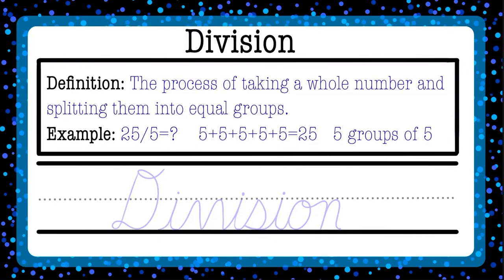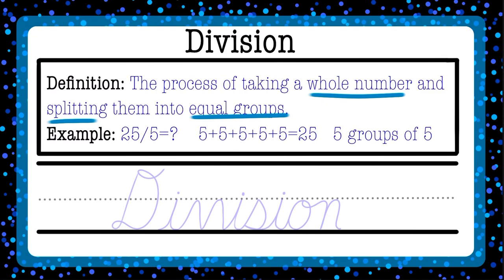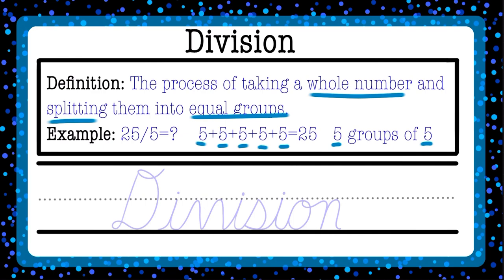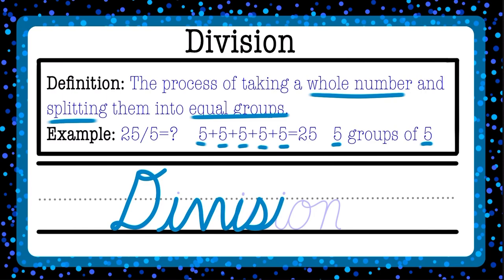Teach Kids Cursive with Academic Vocabulary Words ( Division )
Teach your students cursive while reviewing math academic vocabulary words (Division)!

(BEST VALUE!) Complete Cursive BUNDLE! - A-Z Letters & Academic Vocabulary Word Practice

Thank you for taking the time to watch today!